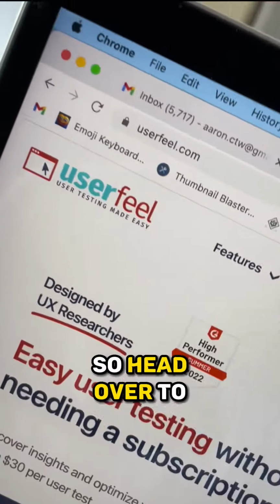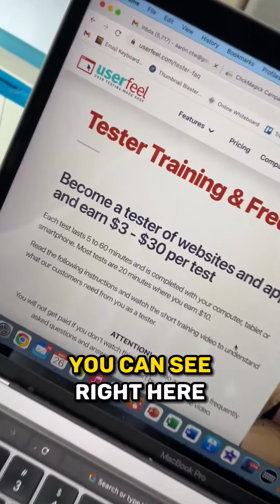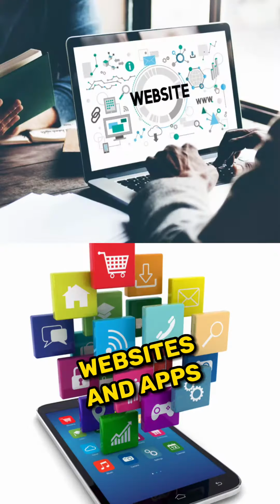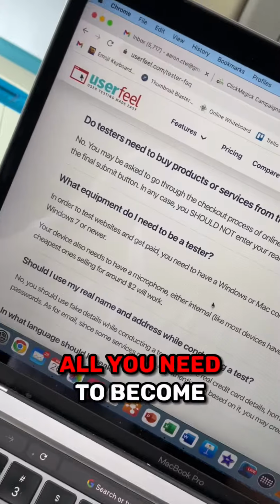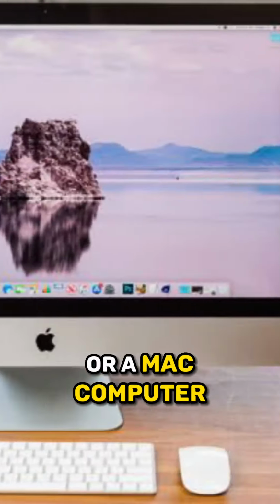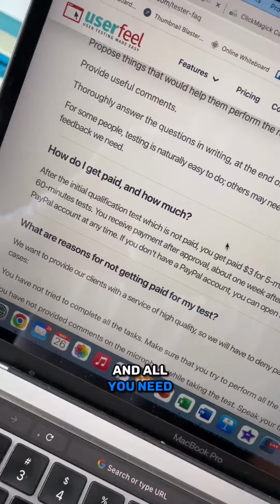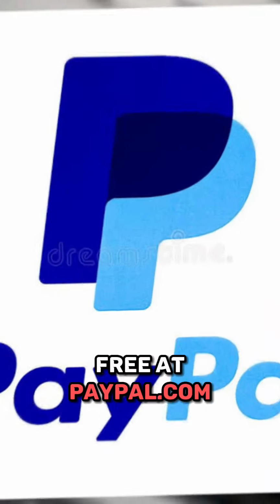Anyone Can Do This...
KEY MOMENTS